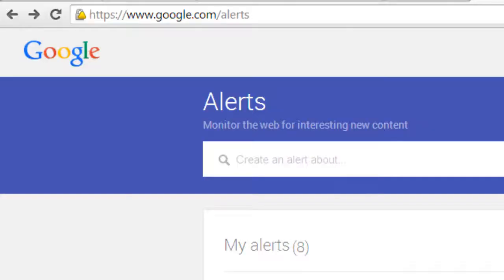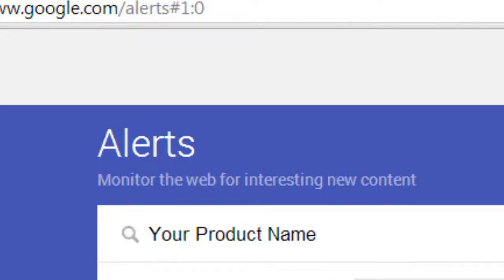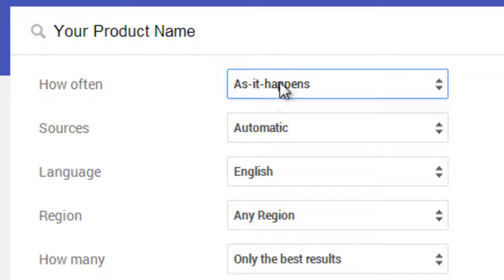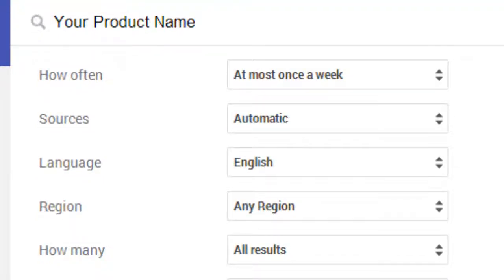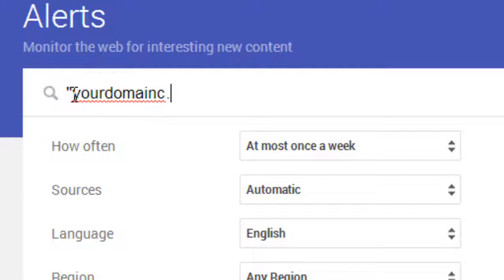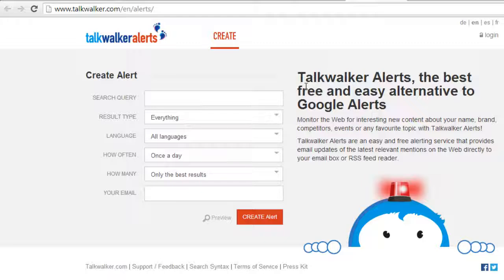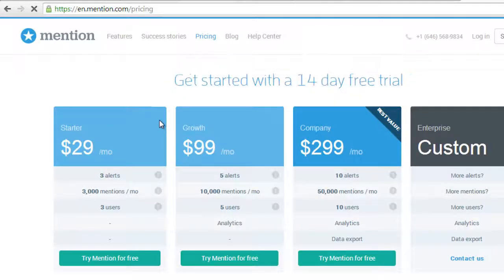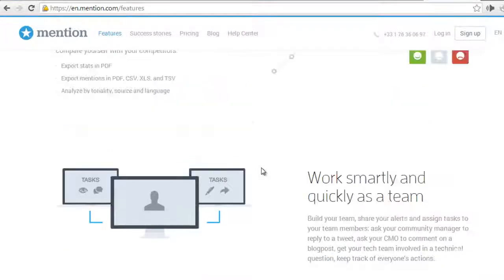How to Protect Your Digital Goods downloadable files: Get Alerted